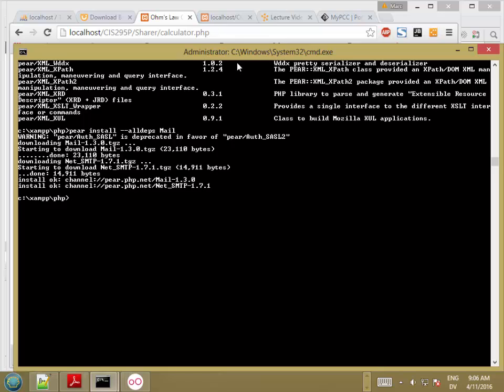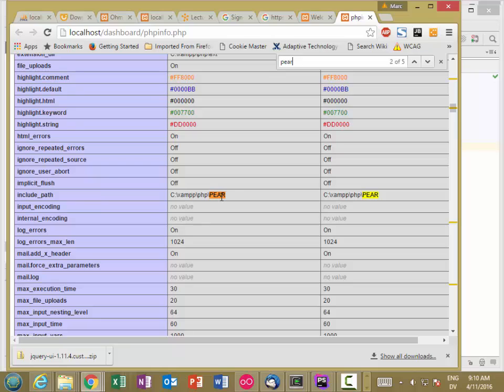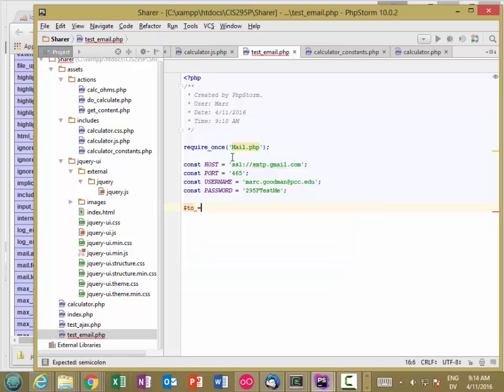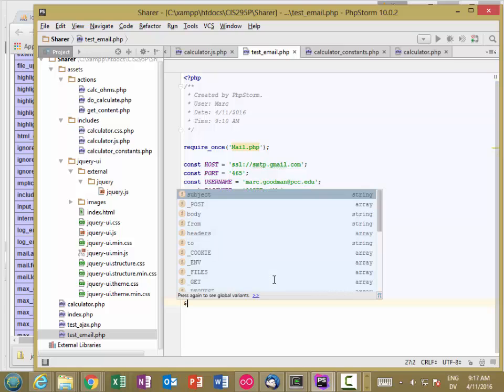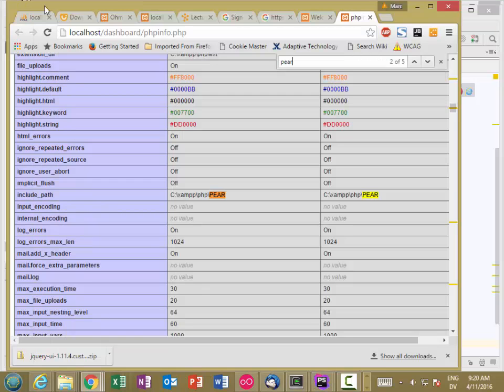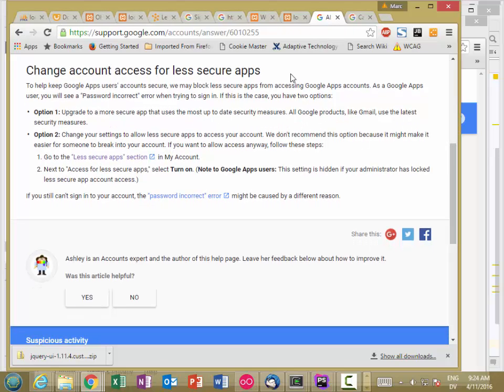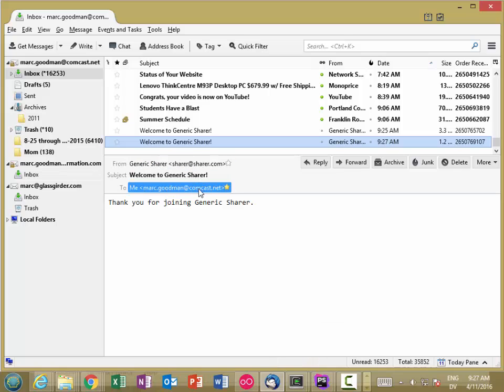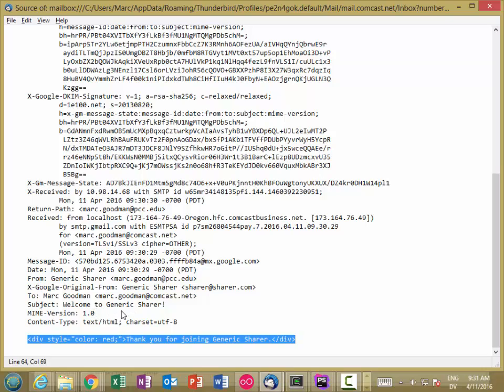295P Email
CIS 295P Email - Sending email from PHP using GMail and the PEAR Mail extension.